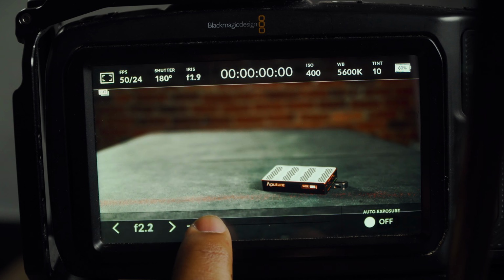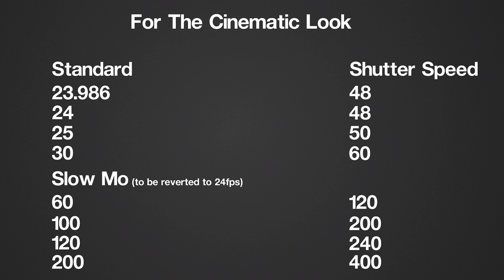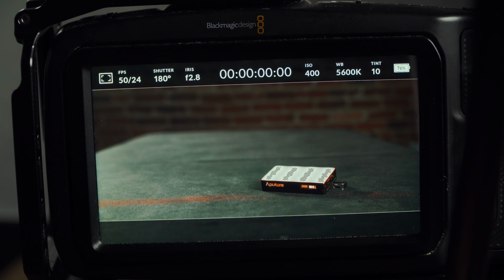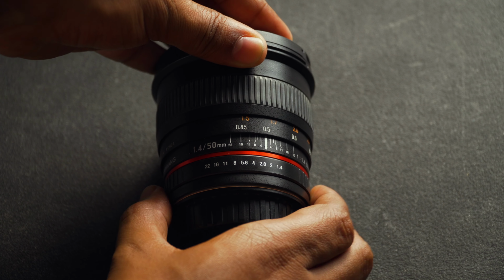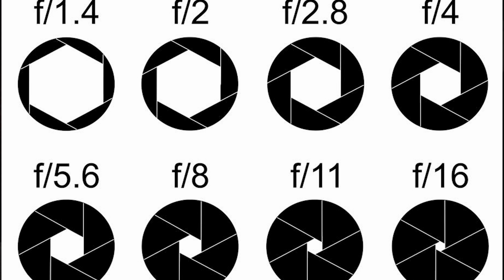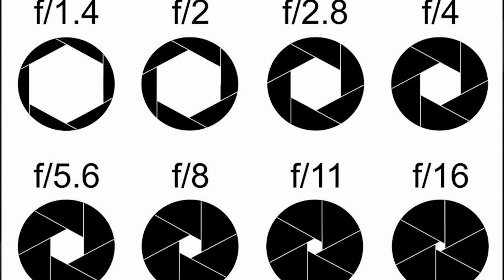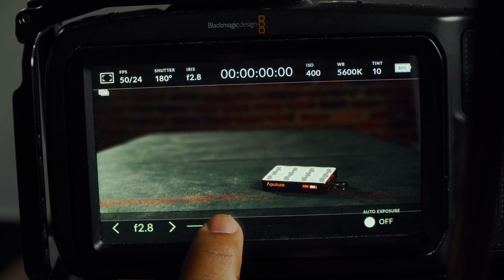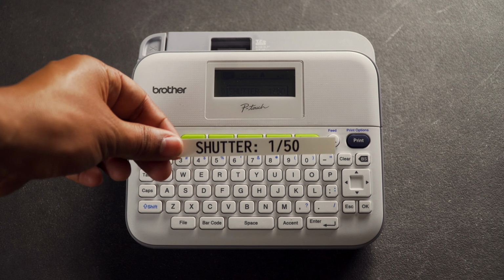How to set correct exposure for video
In this video I'll show you how to get correct exposure with the 3 main settings, Shutter Speed, ISO, and Aperture.

Timestamps:
00:00 - Intro
00:19 - 3 Main Settings
00:25 - Shutter Speed
00:59 - ISO
01:28 - Aperture
02:16 - ND Filters
02:31 - Get it right every time
02:42 - Outro

My Gear:
Sony a6300
Sony G OSS F/4 18-105mm
Aputure MC
My Bmpcc 6k
SSD for my Bmpcc 6k
Heavy Duty Tripod
Sigma 18-35mm f1.8 Art DC HSM (Great lens by the way)